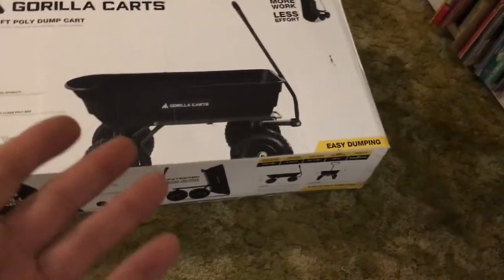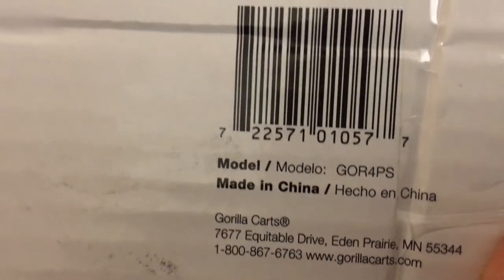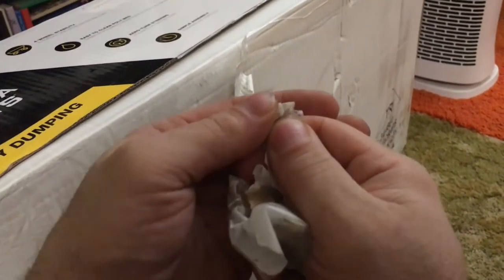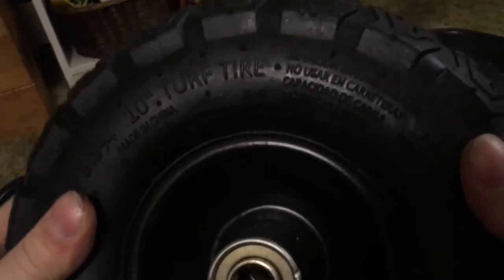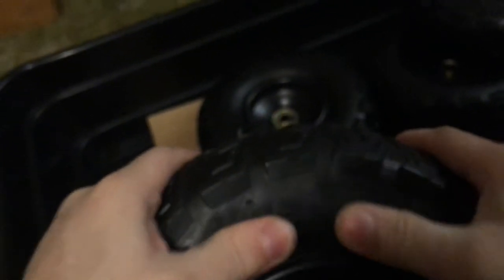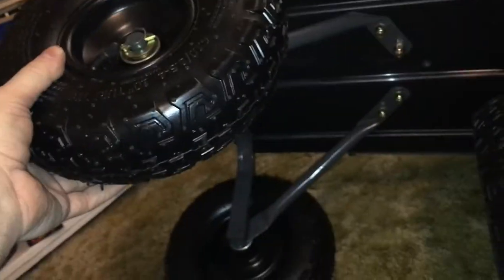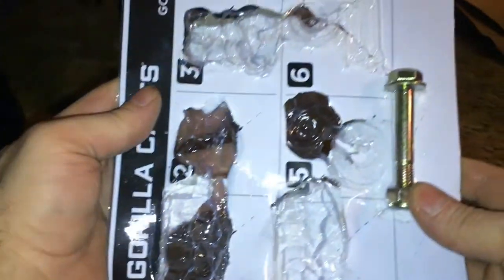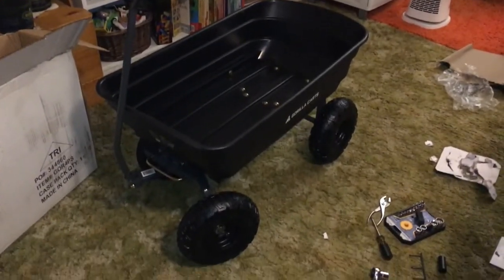Walmart Clearance Gorilla Carts GOR4PS Poly Dump Cart Easy Dumping assemble unboxing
bob spurloc
bob spurlock